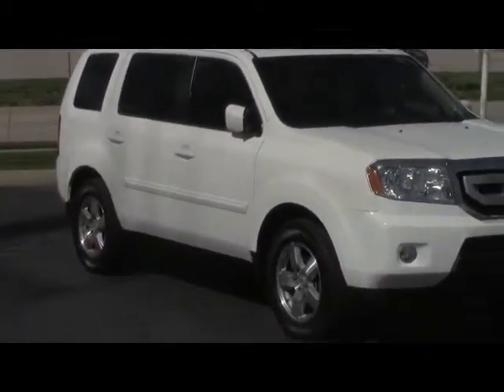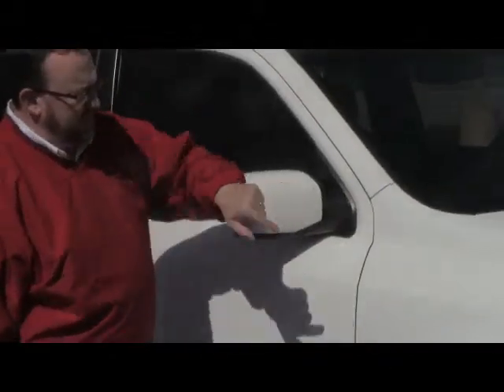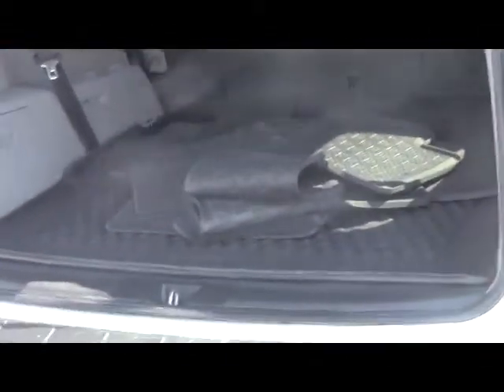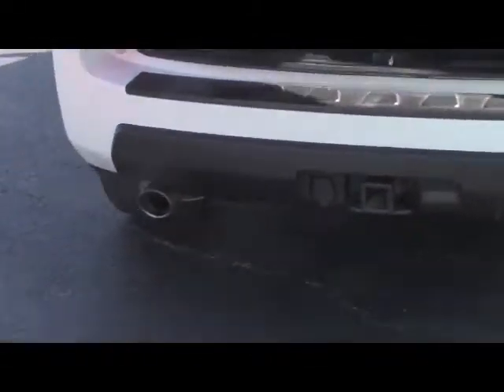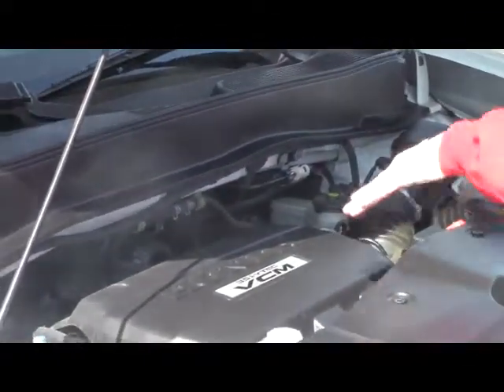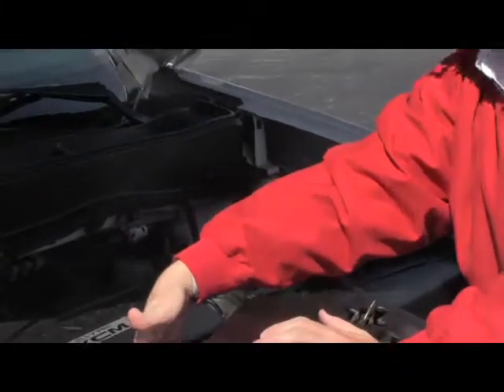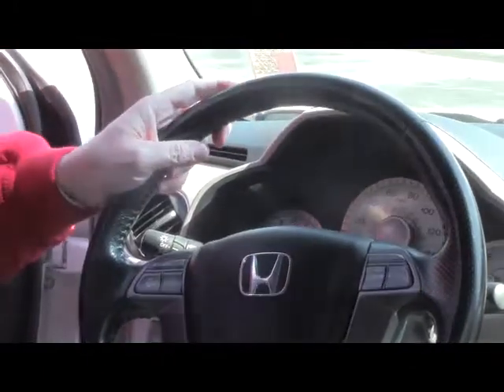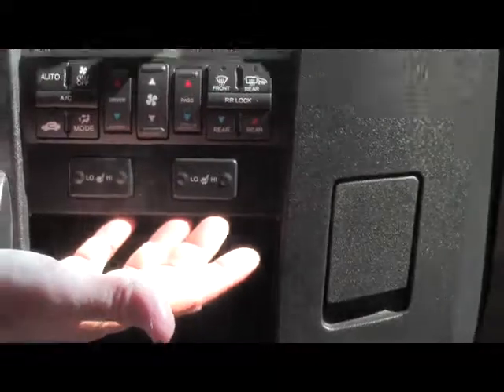Used 2010 Honda Pilot EX-L w/DVD 4WD for sale at Honda Cars of Bellevue...an Omaha Honda Dealer!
Test drive this Used 2010 Honda Pilot EX-L w/DVD 4WD for sale at Honda Cars of Bellevue your exclusive Honda dealer for Bellevue, Nebraska providing superior Honda service to the greater Omaha and Council Bluffs, Iowa metro areas.  Trustworthy and worry-free, this pre-owned 2010 Honda Pilot EX-L w/DVD 4WD packs in your passengers and their bags with room to spare. It's outfitted with the following options: Leather-wrapped steering wheel, Compact spare tire, 5-speed automatic transmission w/OD, Body-colored heated pwr mirrors, Front & rear stabilizer bars, Multi-reflector halogen headlights w/auto-on/off, Maintenance Minder system, (12) cup holders, Rear hidden storage compartment, Multi-link rear suspension w/trailing arms. Transport everyone in comfort and style in this sturdy and worry-free Pilot.Come in for a quick visit at Honda Cars of Bellevue, 510 Fort Crook Rd N, Bellevue, NE 68005 to claim your Honda Pilot!